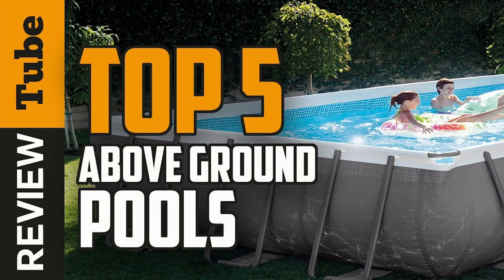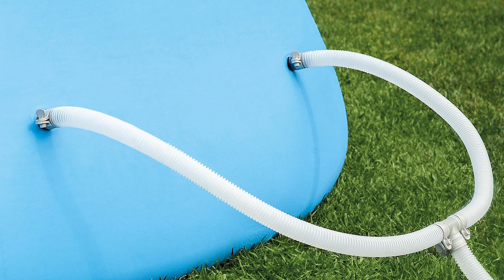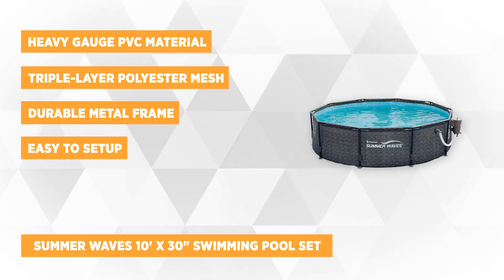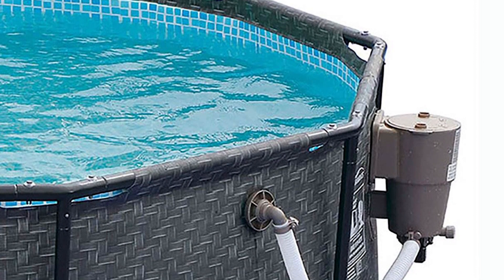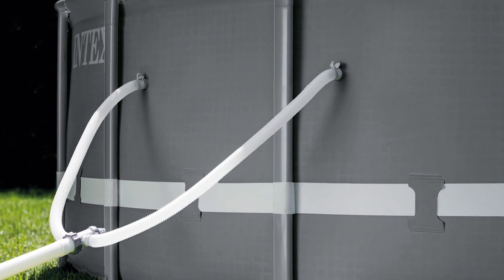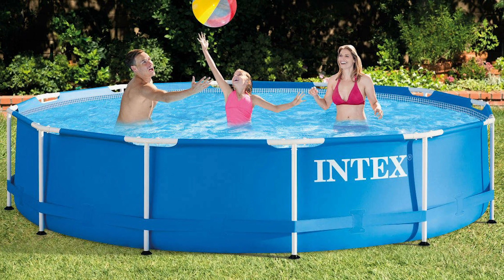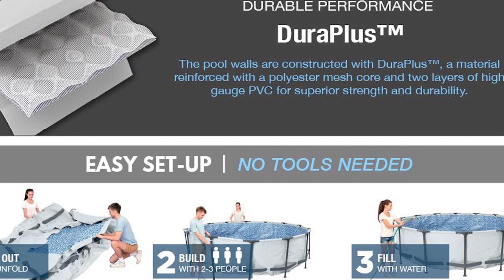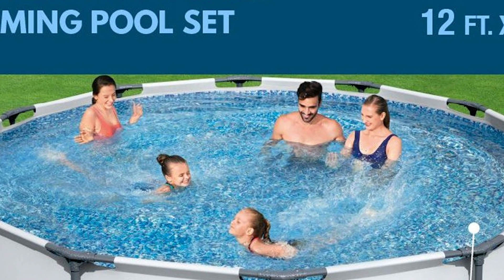✅Swimming Pool: Best Above Ground Pool 2022 (Buying Guide)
Above Ground Pool: Our trained experts have spent days researching the best Above Ground Pools:
✅1. Intex 26175EH Above Ground Swimming Pool
✅2. Summer Waves 10' x 30" Above Ground Pool
✅3. Intex - 18' X 52" Above Ground Pool
✅4. Intex 12' x 30'Above Ground Pool
✅5. Bestway Steel Pro Above Ground Pool

To save you both time and money, we’ve narrowed down to some of the best Above Ground Pool.
Check out an in-depth review of the best Above Ground Pool.

In this video, we make a new research on the top best Above Ground Pool.
This is the best Above Ground Pool review.
Best time for buying your new Above Ground Pool.
If you think about another Above Ground Pool let us know and we will look at it as there are many other Above Ground Pool choices.

Above Ground Swimming Pool
The Best Above Ground Pool
Best Above Ground Pool
Above Ground Pool